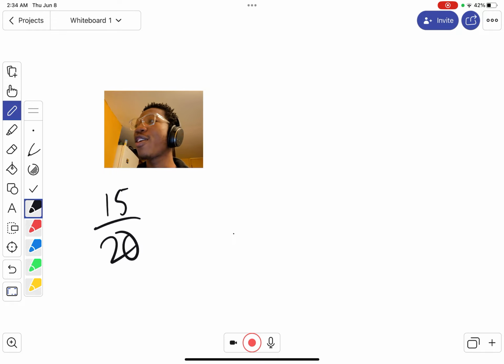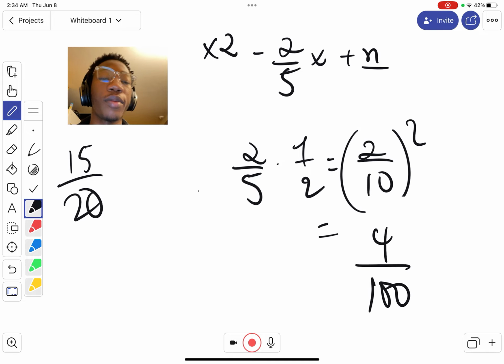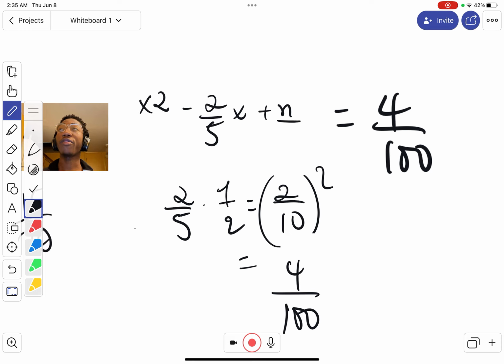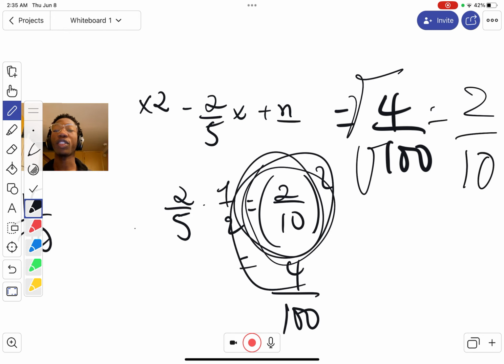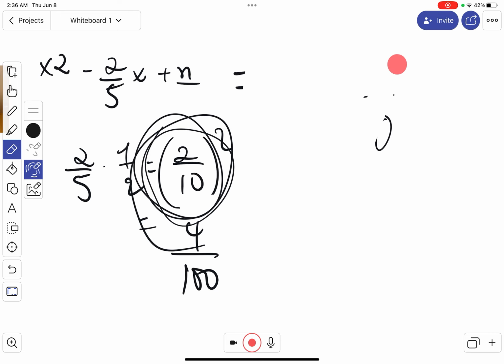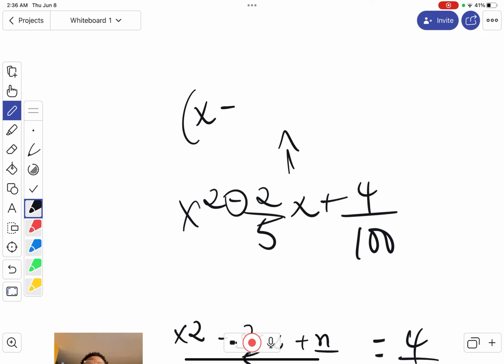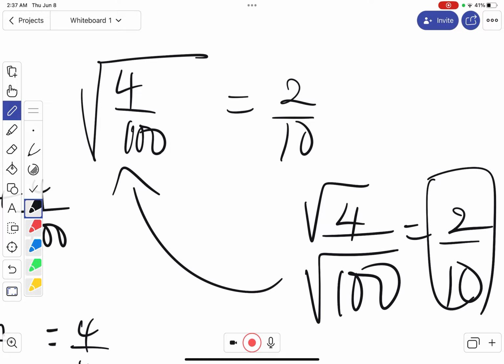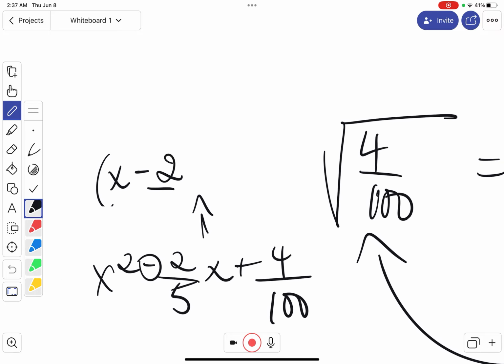A nice algebra problem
Find the last term and factorize the equation (5)